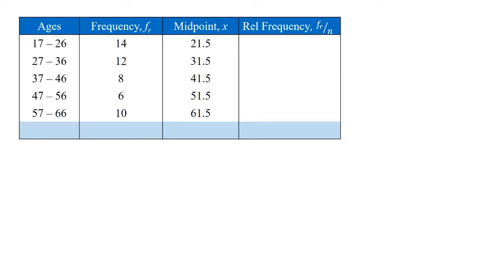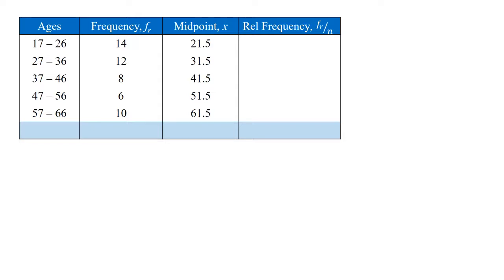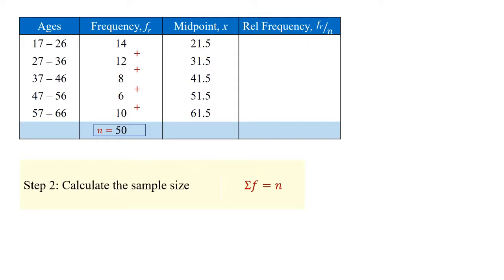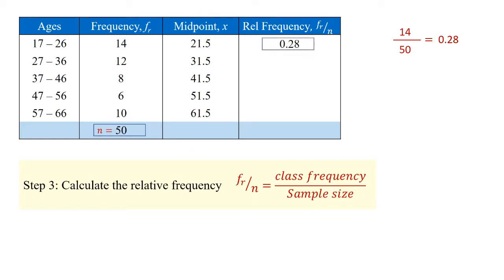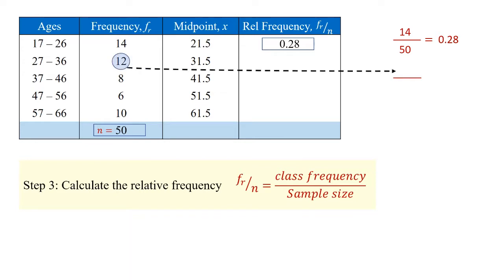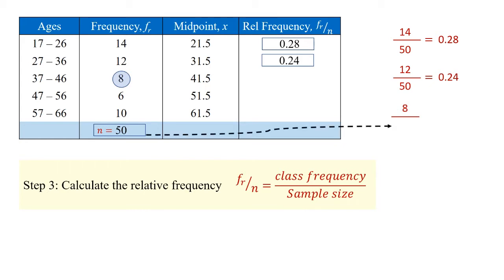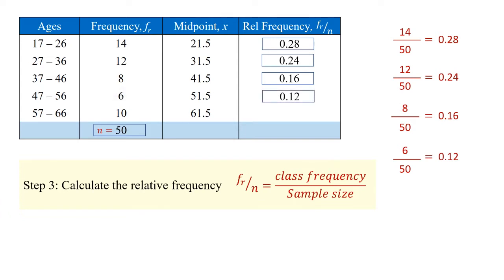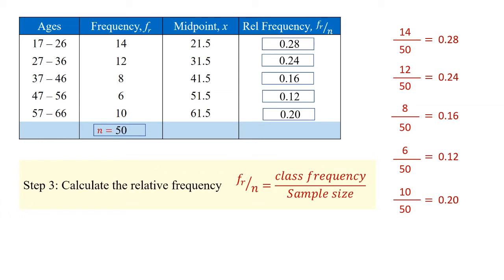Calculating Weighted Mean (Grouped Data) -Part B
Dawson College
Quantitative Methods